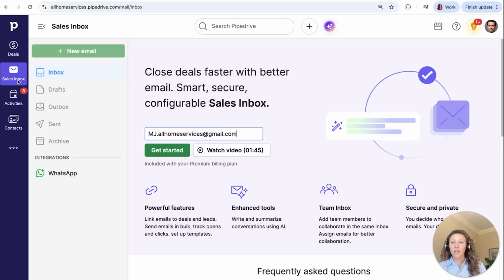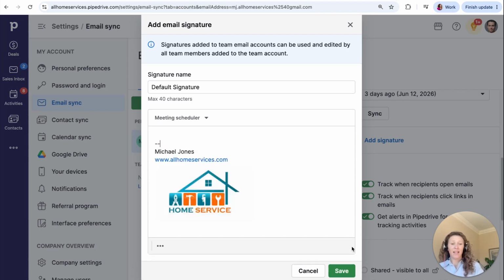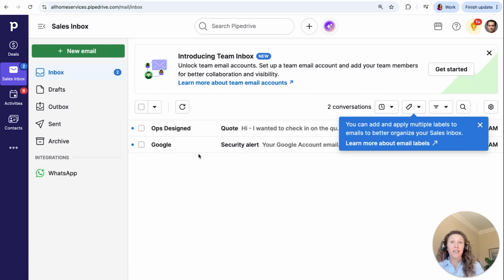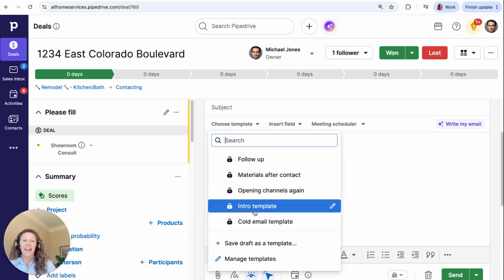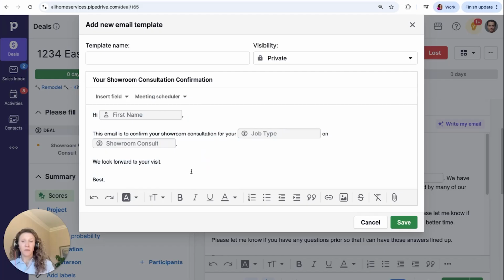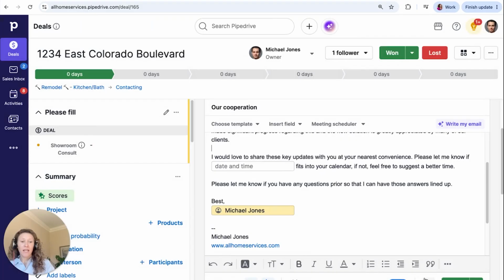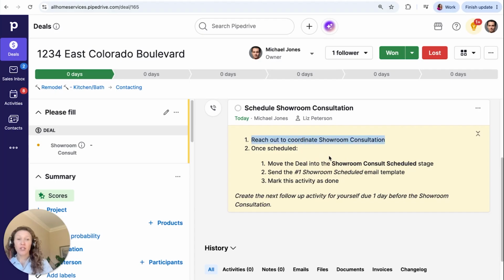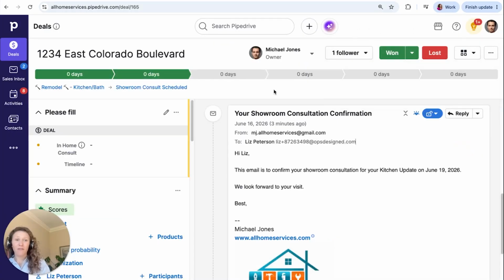Your Prospects Are Reading Your Emails and You Have No Idea, Fix This in Pipedrive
Most sales people send emails and never know if they were read. Pipedrive's email sync feature changes that completely. In this tutorial I show you how to set up Pipedrive email sync the right way, configure the settings most users get wrong, and build email templates that automatically pull in deal details so your team never sends a generic email again.

If you are new to Pipedrive or have been using email sync without checking your settings, this video will save you hours and help you close more deals.

In this video we'll cover:
[00:00] Why Pipedrive email sync is more powerful than most users realize
[01:11] How to connect your email account to Pipedrive
[01:38] Pipedrive default email visibility: why shared is almost always right
[02:06] What shared email visibility means for your sales team
[02:35] How to add your email signature in Pipedrive
[03:14] Important: double check this setting after syncing your email
[03:37] Pipedrive automatic email linking explained
[04:27] Why you should send sales emails from within a Pipedrive deal
[05:13] How Pipedrive email open and link click tracking works
[06:06] Delete these five default templates before using Pipedrive email templates
[06:52] How to create an email template in Pipedrive from scratch
[07:16] How to use custom field tokens in Pipedrive email templates
[08:04] How to remove formatting to keep your emails looking professional
[09:14] How to name and number your email templates for easy searching
[10:03] How to save an email draft as a Pipedrive template
[11:20] How to use Pipedrive email templates inside a deal
[12:08] What happens when a token is empty in Pipedrive
[13:17] What your Pipedrive email looks like to the recipient